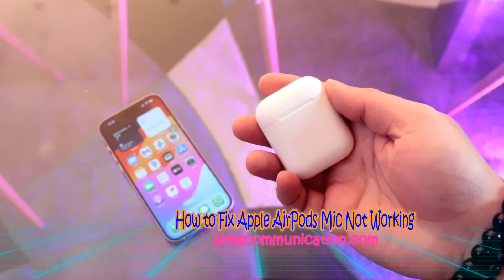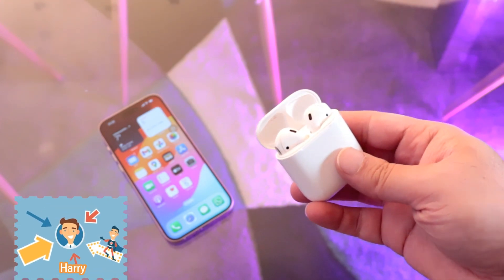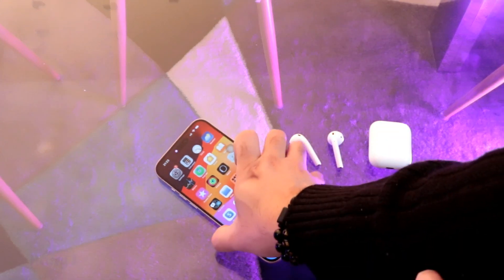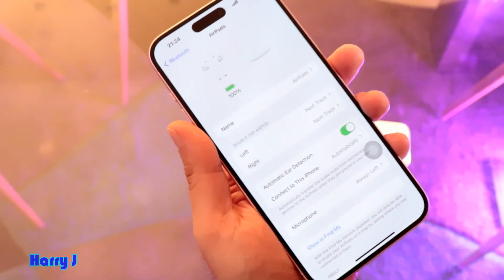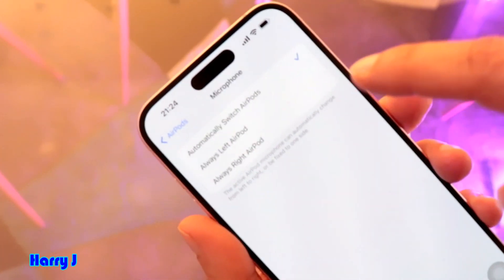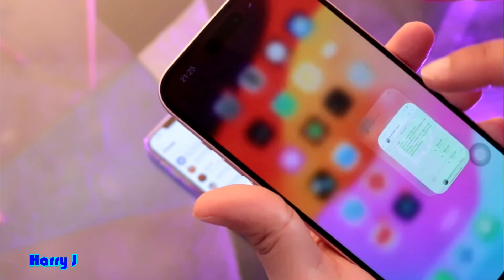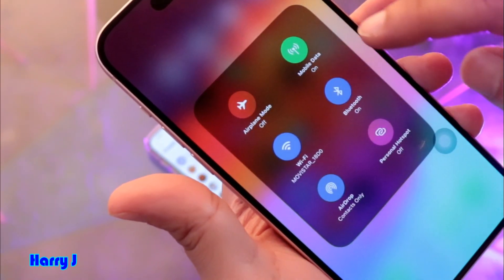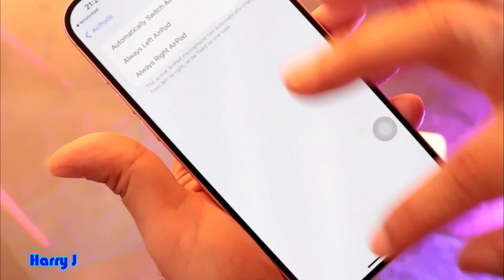How to Fix Apple AirPods Mic Not Working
Apple iPhone 15 / 15 Plus Camera Review: Outdoor Test Reveals the Good, the Bad, and the Ugly!

Uncovering iPhone Prices in Your Country: USA, UK, Spain, India - How to Find the Real Costs!